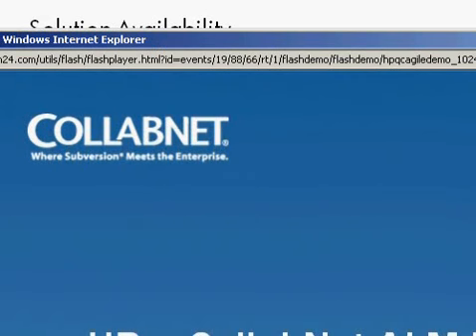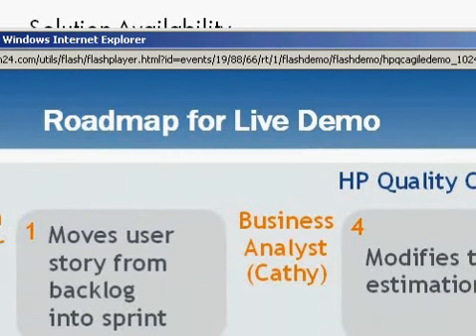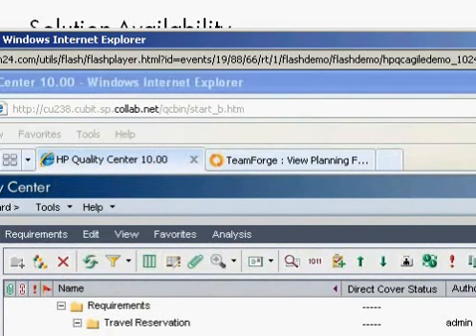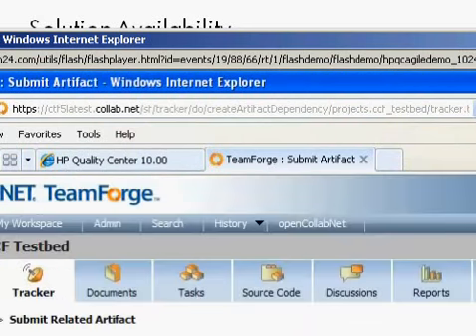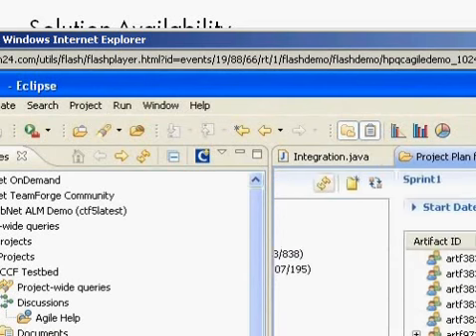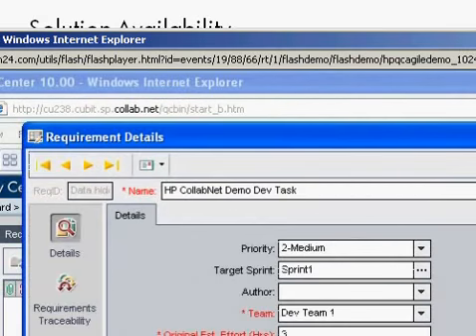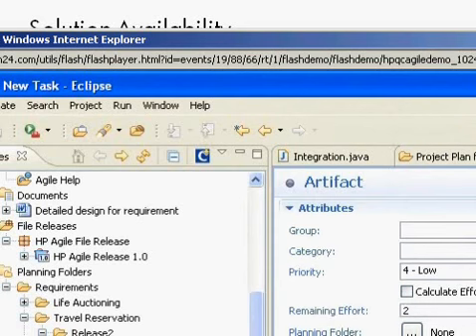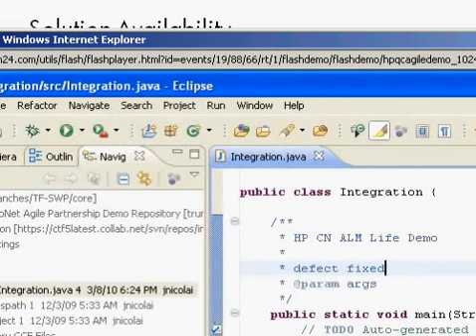Collaborating for Quality in Agile Application Development part 2